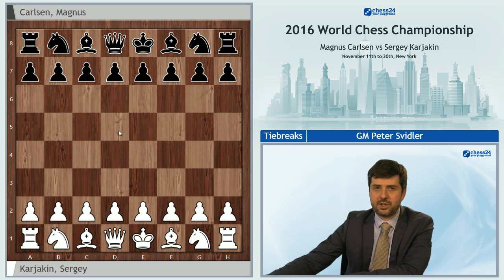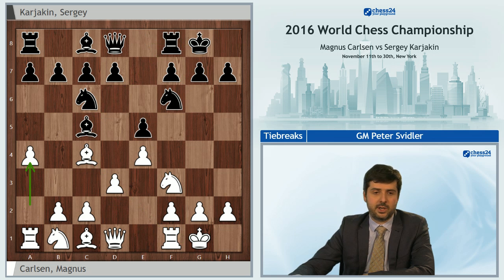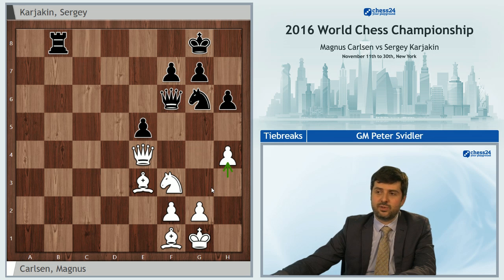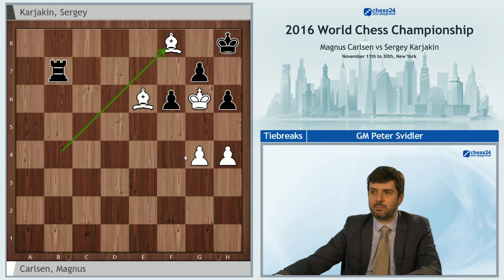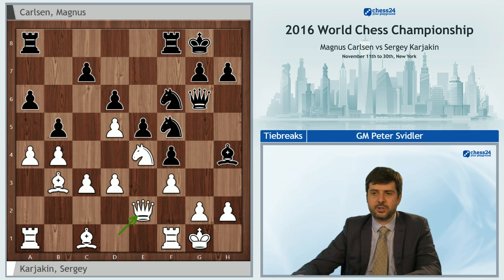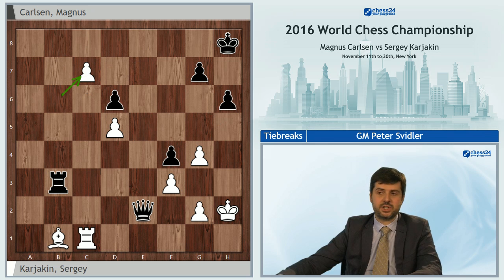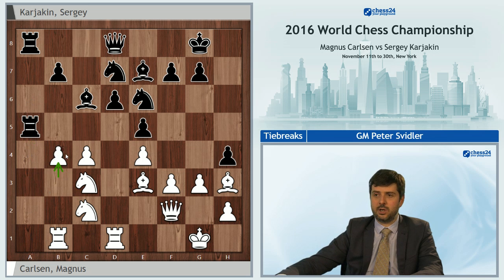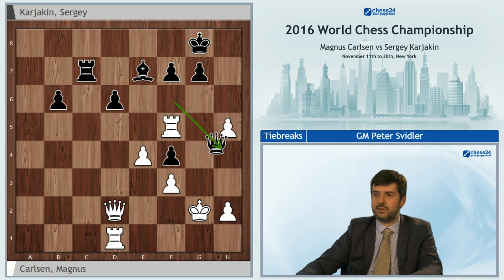2016 FIDE World Chess Championship - Highlights - Tiebreaks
Highlights with Grandmaster Peter Svidler on the Tiebreaks of the 2016 World Chess Championship in New York between Magnus Carlsen and Sergey Karjakin.